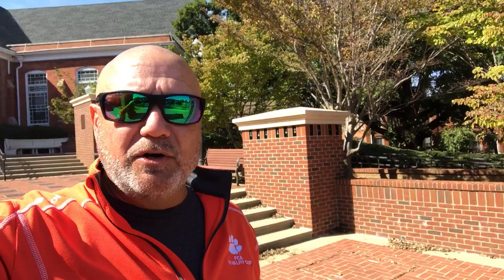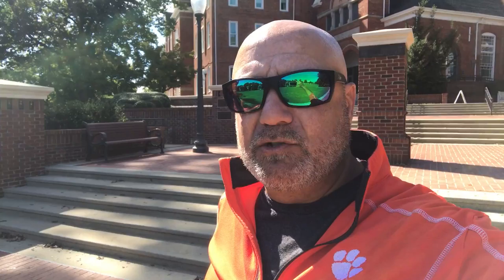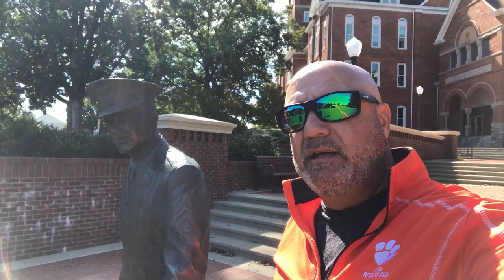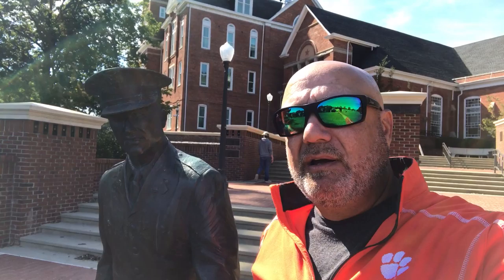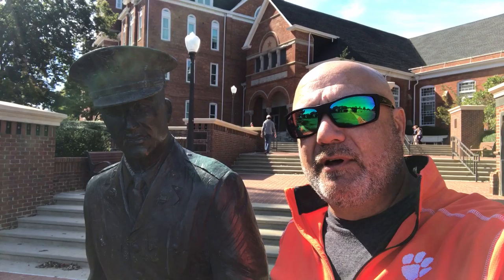Making of a Clemson Man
Short impromptu tour of the military park on Bowman Field at Clemson University during Homecoming 2018